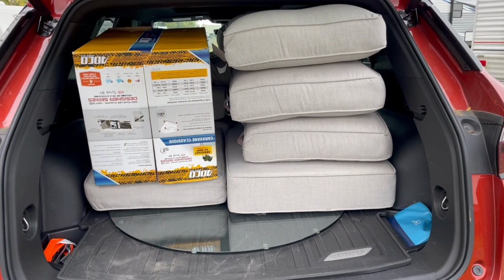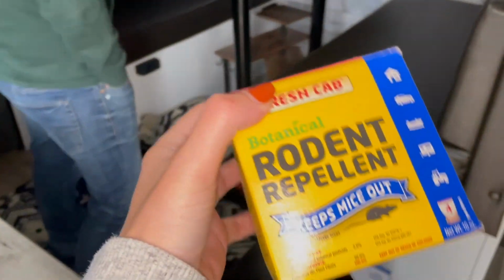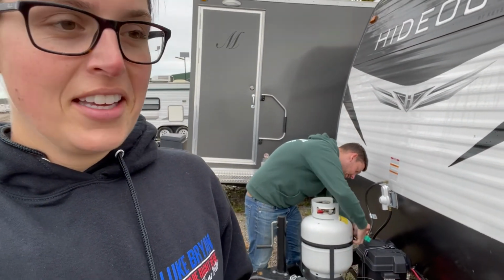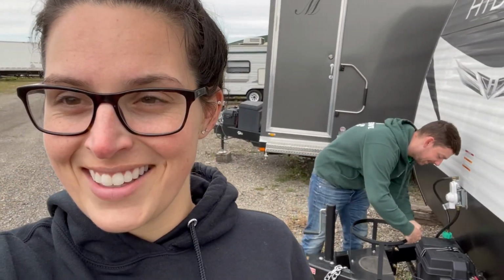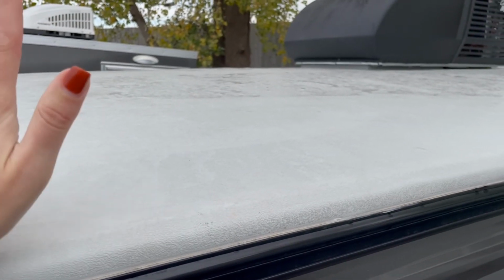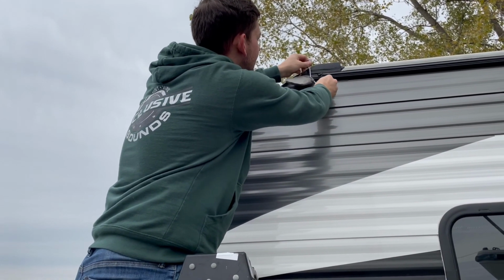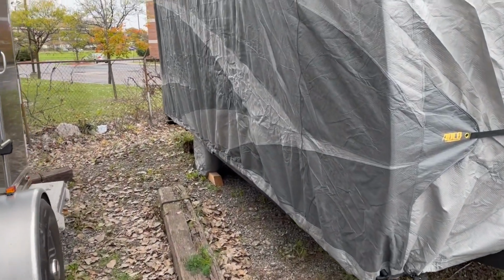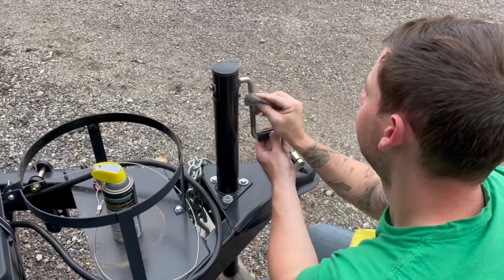Camper Chronicles | Covering for the Winter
Hey everyone! We always covered our pop up, and made the decision to do the same with our new travel trailer. Check out what all we did to get it ready for the winter!
OPEN ME :)